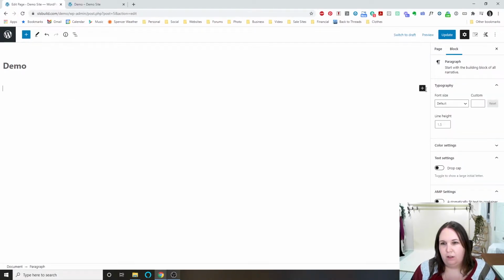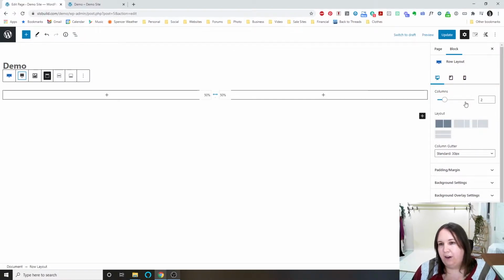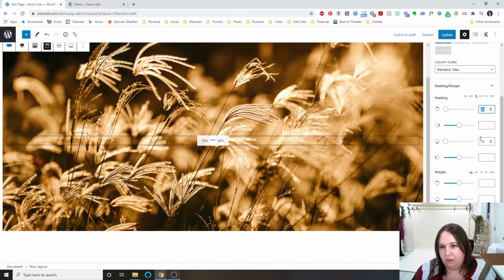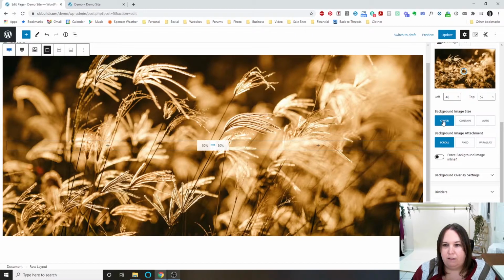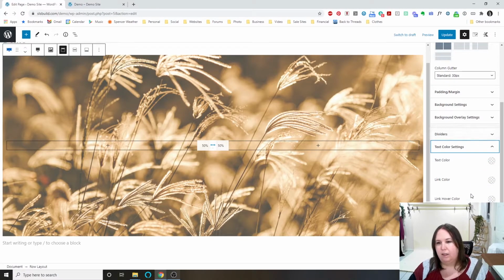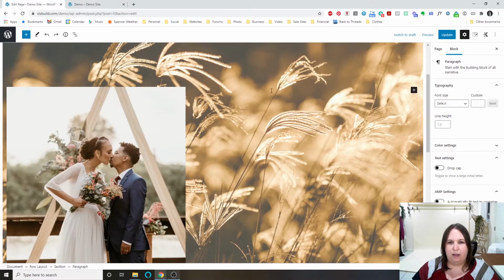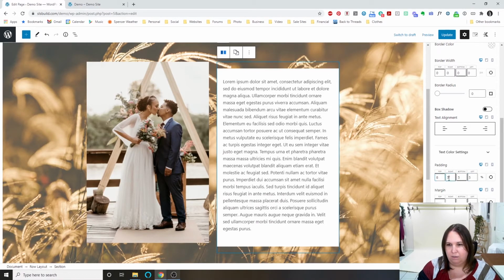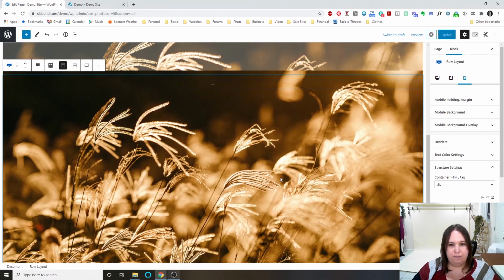Kadence Blocks: All About Row Layout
Demystifying the row layout block! We'll go over the settings involved with your row block and how they affect the final design- padding, view height & width, columns, backgrounds, alignment, mobile display, and more.